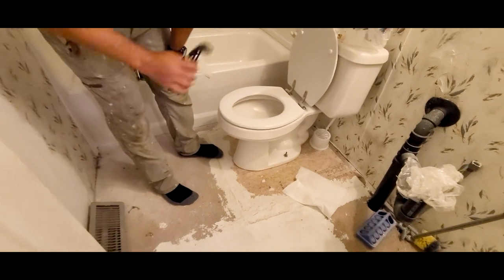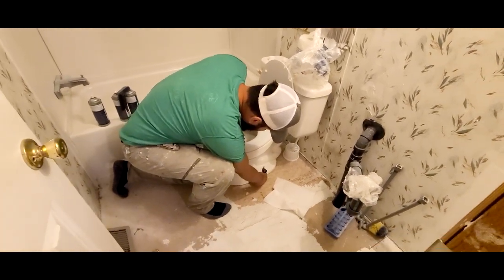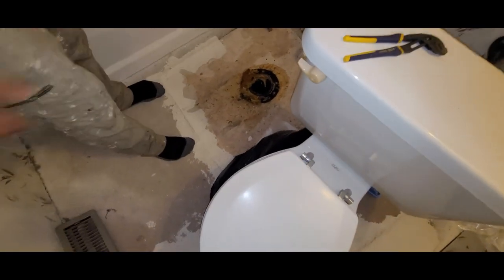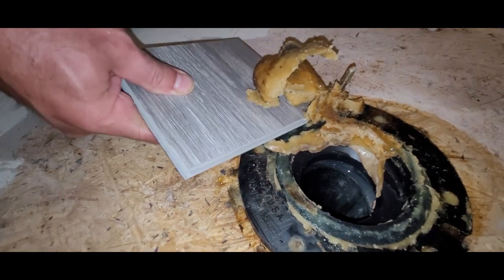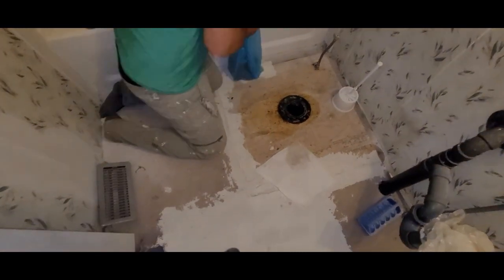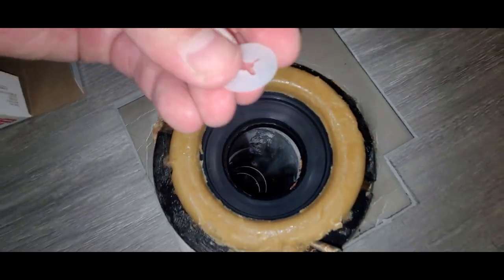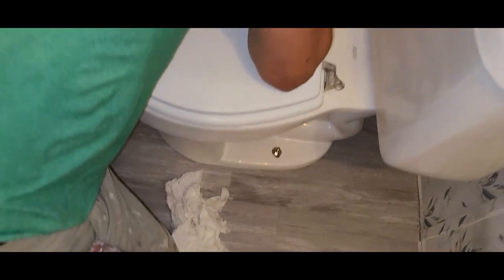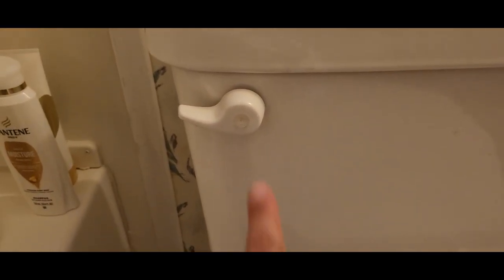Mobile Home Renovation Episode 6: How to remove and replace your Toilet.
We are Karen and David, a young couple who have dreamed of creating a life where we are mostly self sufficient and as debt free as possible. In hopes of reaching this goal, we decided to leave our comfortable apartment in October of 2020 and move into a 6ft x 20ft camper until we could purchase land. In August of 2021 we were able to find and purchase this beautiful land that we now call home. In January 2022 we purchased the property next to us which had this mobile home and all the amenities that we needed. After a year and a few months we moved into the mobile home and started renovating it which brings us to present day. Because debt free is a goal we decided to renovate this home instead of purchasing a new one. We hope that you feel welcomed into our journey and that we can inspire you in some way. Thank you so much for being here, God Bless you, Karen and David

-Have a gift sent to us from Amazon Wish List

One of our goals is to clean this pond. This in itself is very expensive and a huge task, which means we cannot do it ourselves. If you would like to donate to help us achieve this, you can do so here.